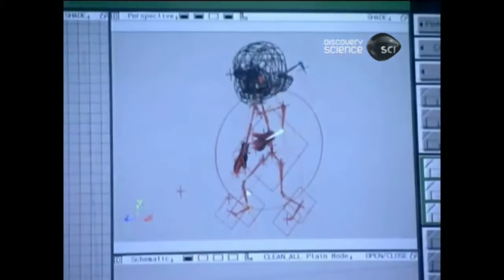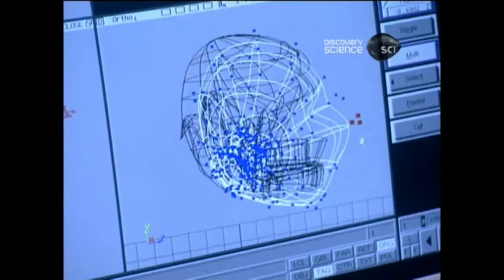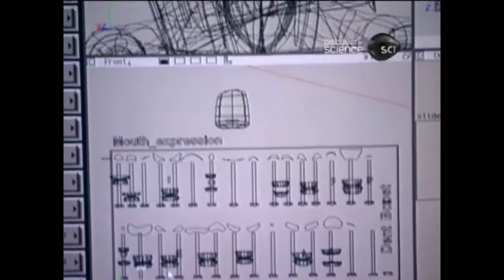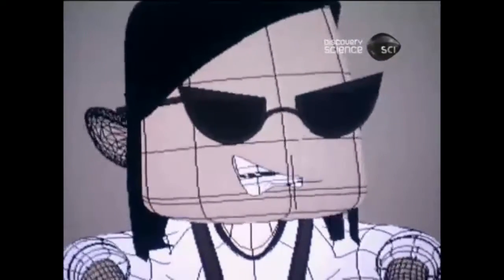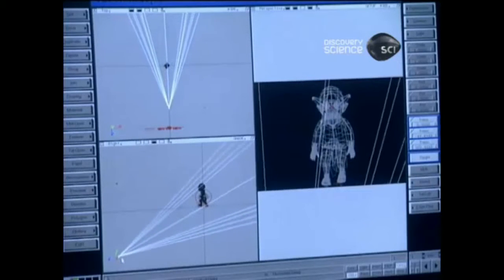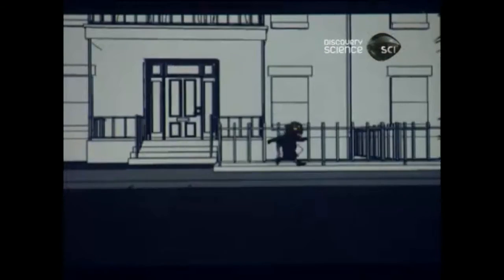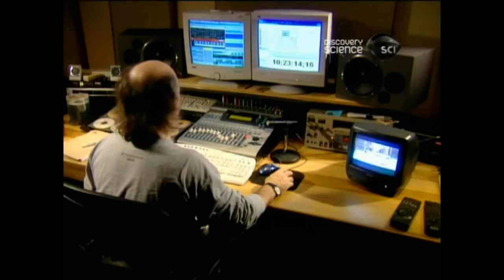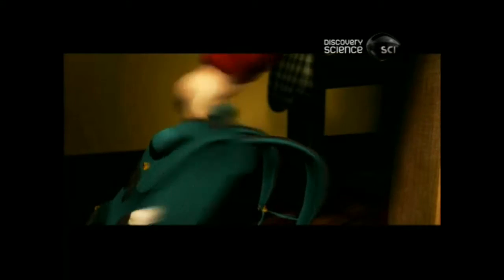How cartoons or animated movies made full process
From bigining how cartoons made , hiw they work , how they move